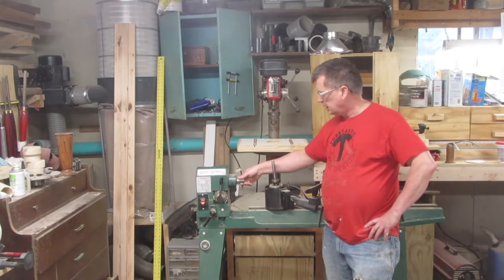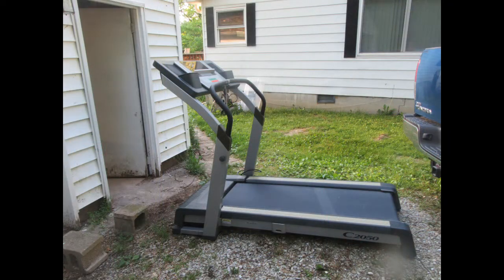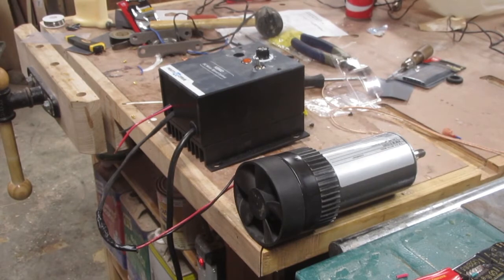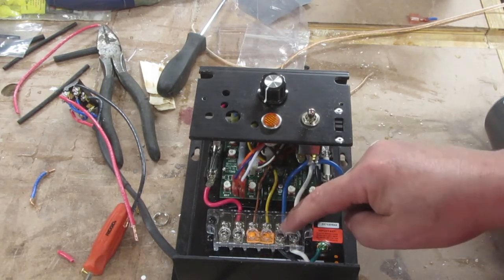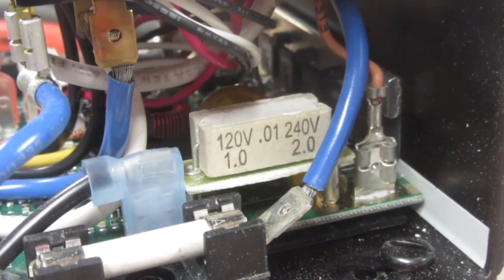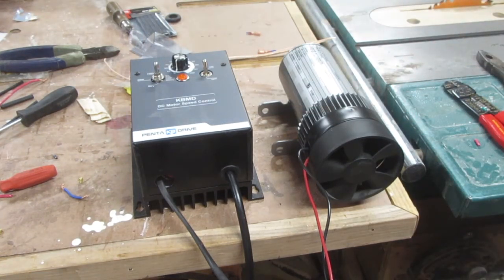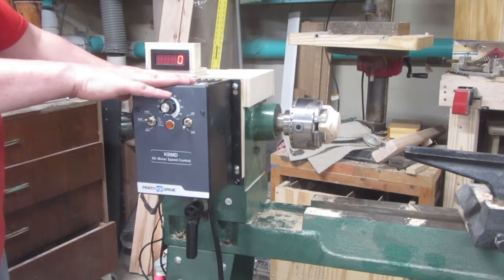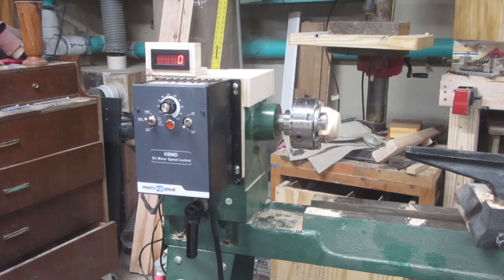Frankenlathe Harbor Freight Lathe Rebuild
Rebuild of a Harbor Freight lathe using a treadmill motor